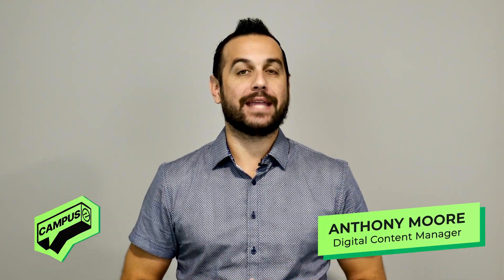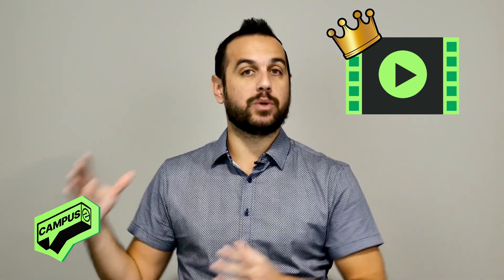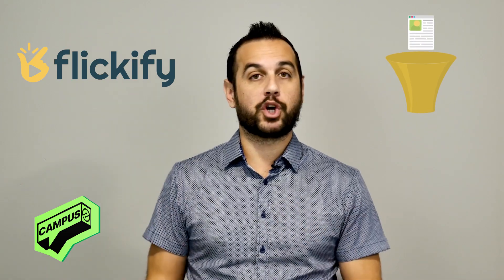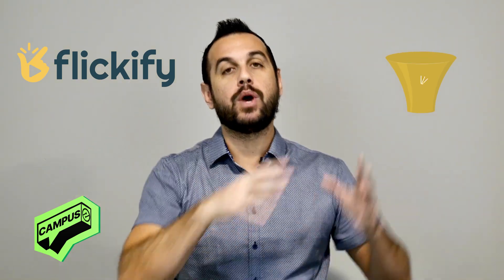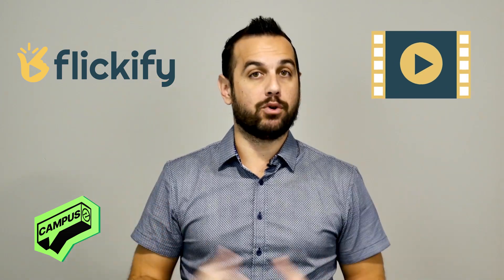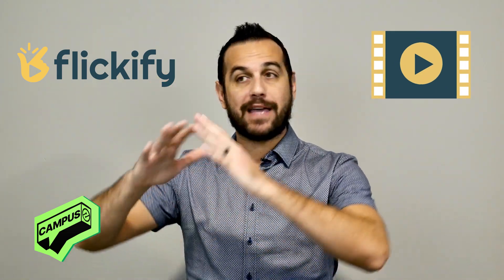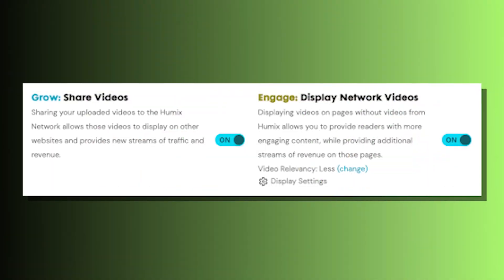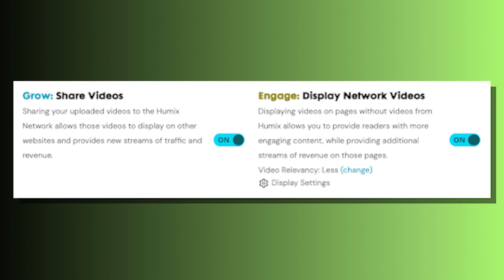Video is a Hack to Grow Faster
Anthony goes over the advantages of having video on your website. Follow his guidance to get video on your site today so you can grow your site’s traffic and increase revenue. Don’t miss out on these strategies for growth!